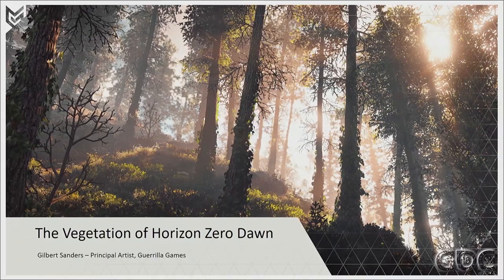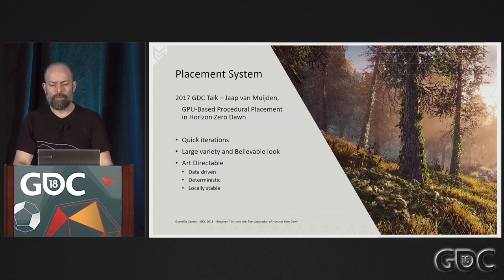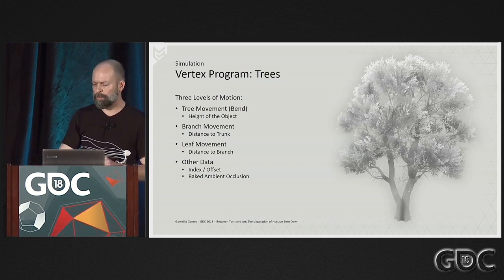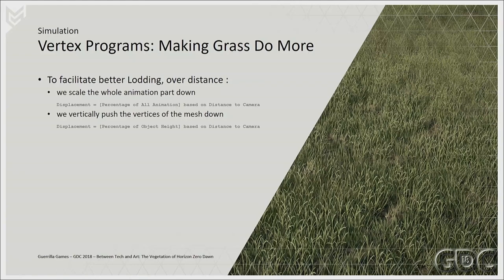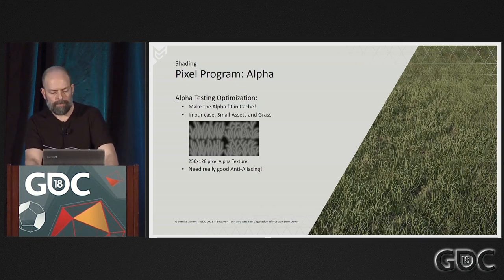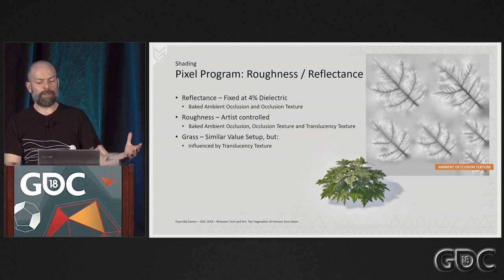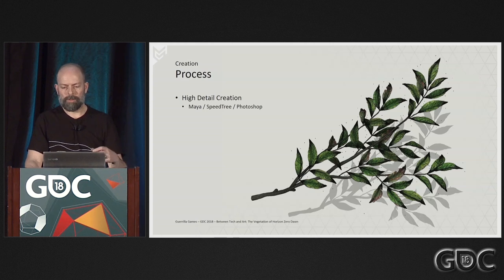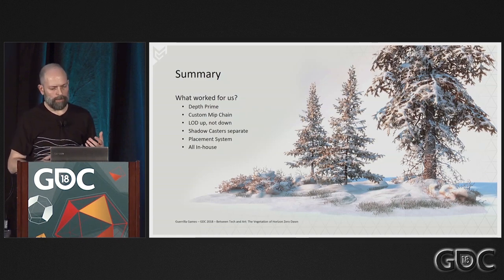Between Tech and Art: The Vegetation of Horizon Zero Dawn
In this 2018 GDC session, Guerrilla Games' Gilbert Sanders discusses what the studio learned in order to bring the lush and vibrant vegetation of Horizon Zero Dawn to PS4 while keeping an eye on overall performance.